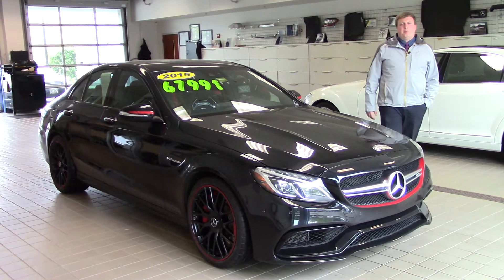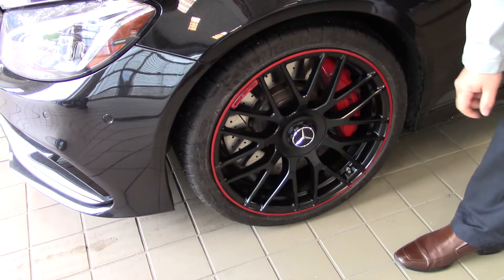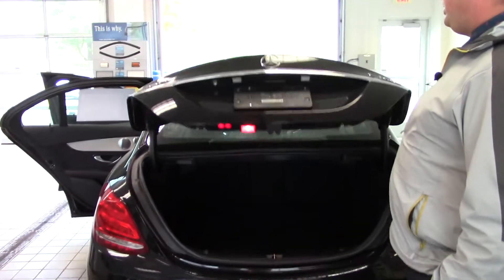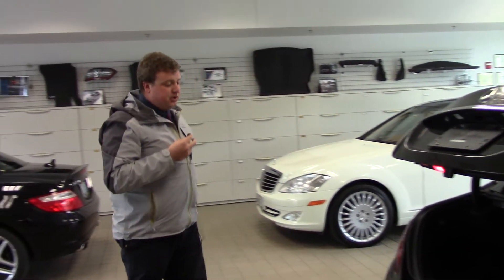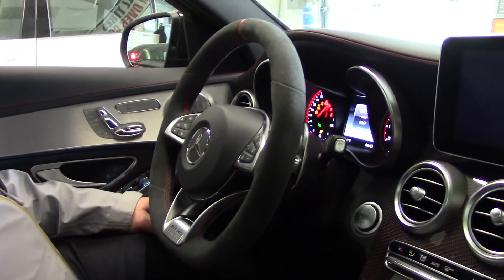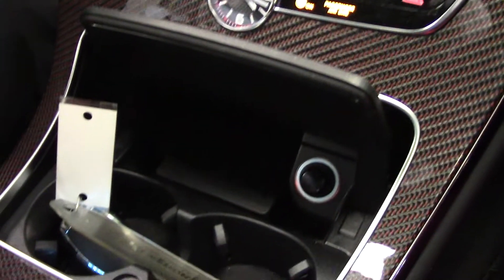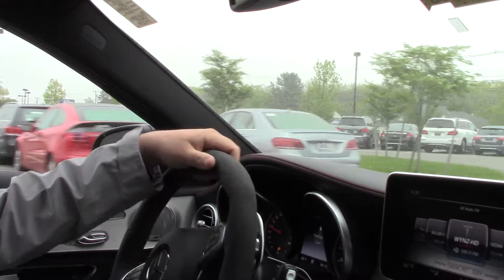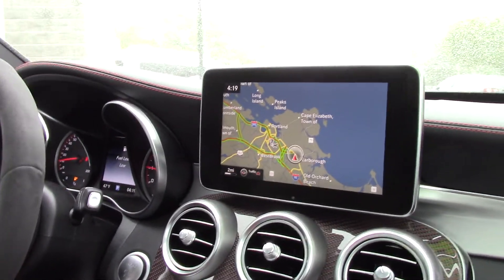2015 C63 AMG - Anthony